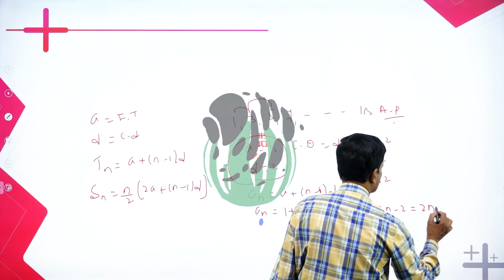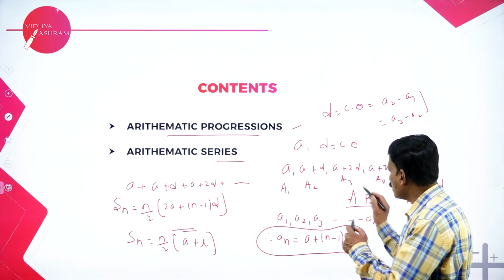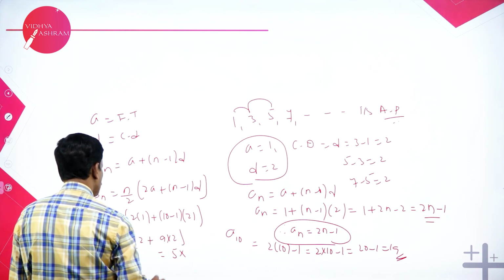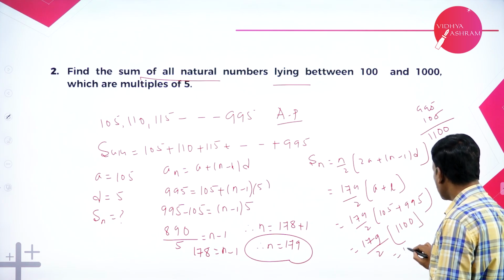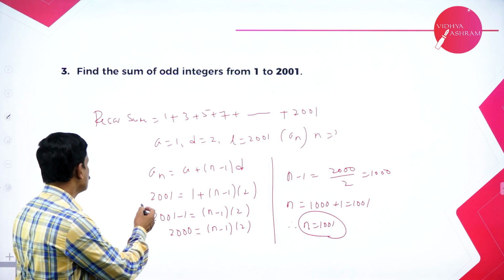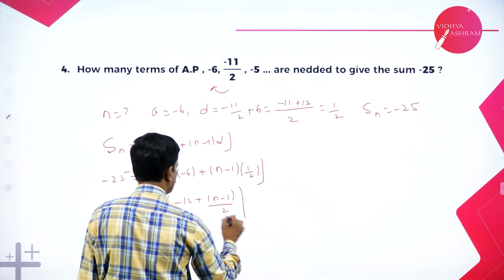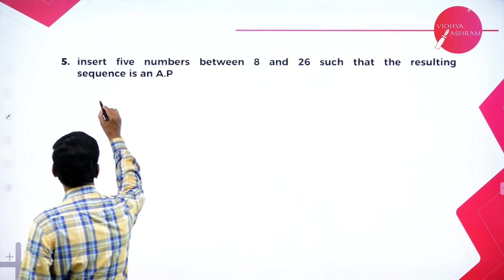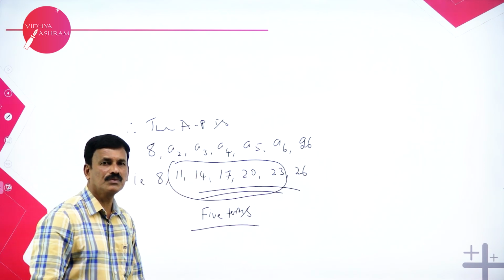DAY 35 | MATHEMATICS | I PUC | SEQUENCE AND SERIES | L2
Class : I PUC
Stream : SCIENCE
Subject : MATHEMATICS
Chapter Name : SEQUENCE AND SERIES
Lecture : 2